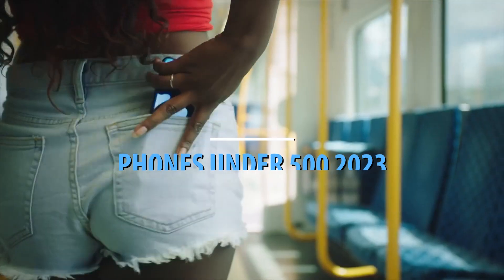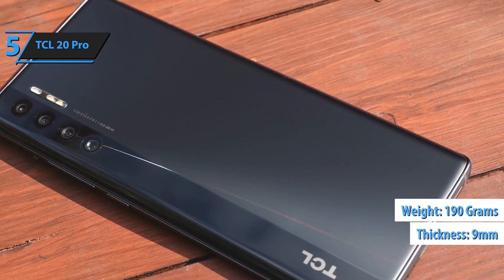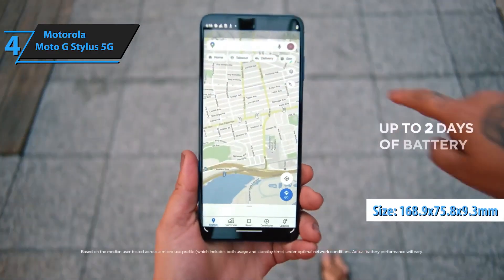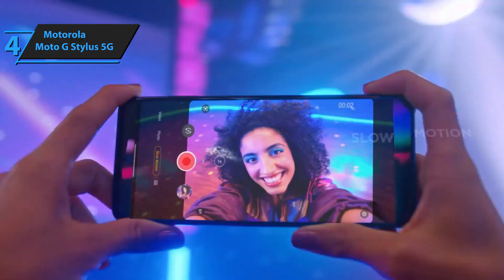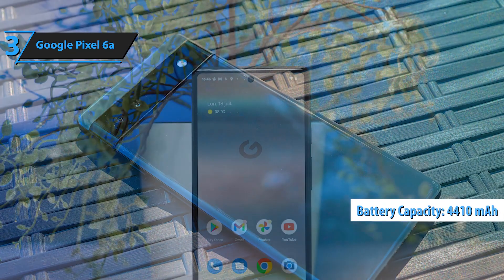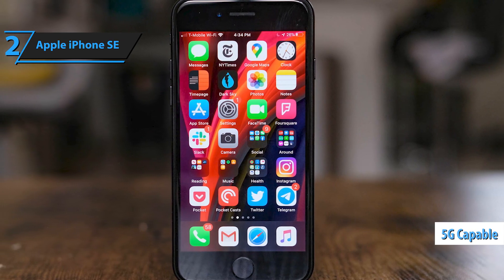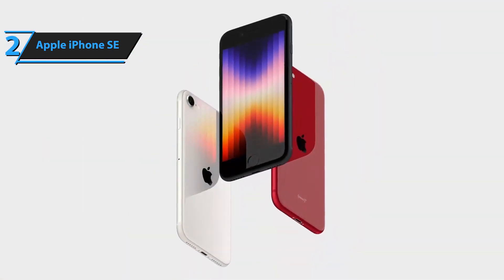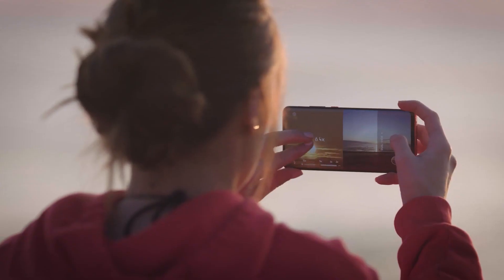BEST BUY Phones Under 500$ 2023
➜ 5. TCL 20 Pro
➜ 4.  Motorola Moto G Stylus 5G
➜ 3. Google Pixel 6a
➜ 2. Apple iPhone SE

We have just laid out the top 5 best Phones Under 500 2023. In 5th place is the TCL 20 Pro, our pick for the best value phone under 500. In 4th place is the Motorola Moto G Stylus 5G, our pick for the best stylus phone under 500. In 3rd place is the Google Pixel 6a, our pick for the best camera phone under 500. In 2nd place is the Apple iPhone SE, our pick for the best Apple phone under 500. In 1st place is the Samsung Galaxy A53, our pick for the best overall phone under 500.